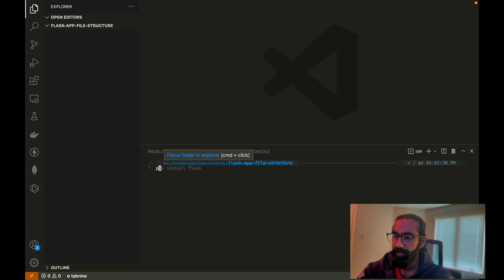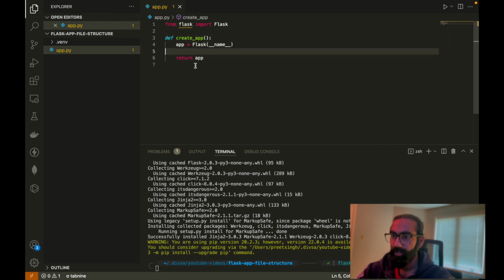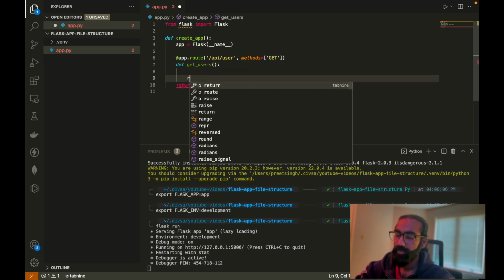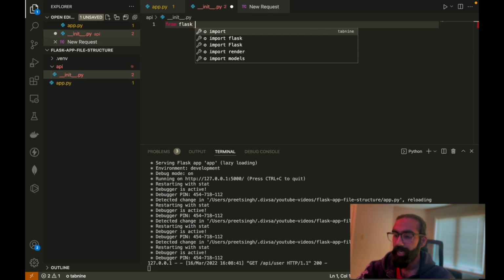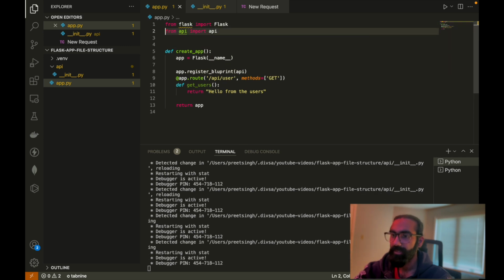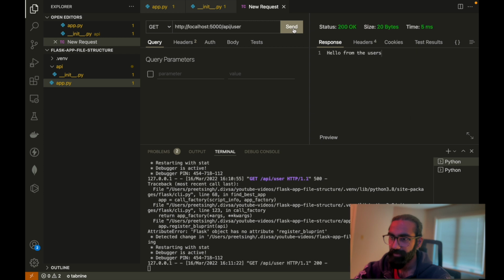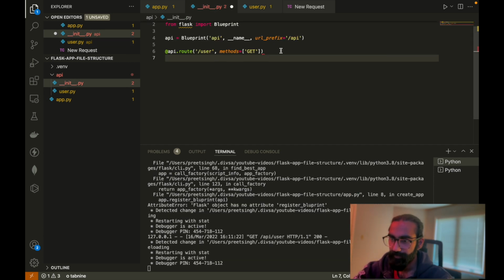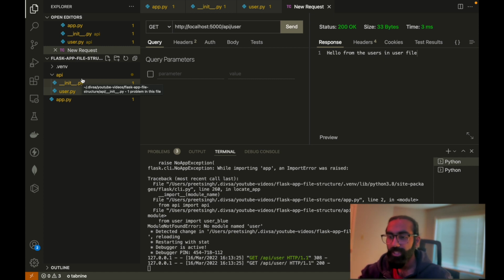How to structure Python Flask App using Flask Bluprints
If you have doubts, want career advice, want help with assignments, help at a job, or anything related to tech.